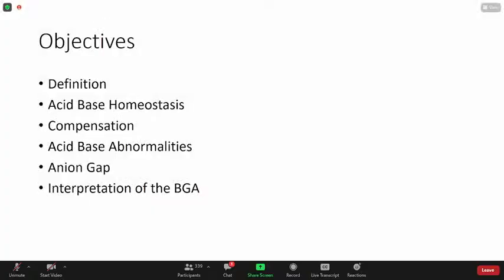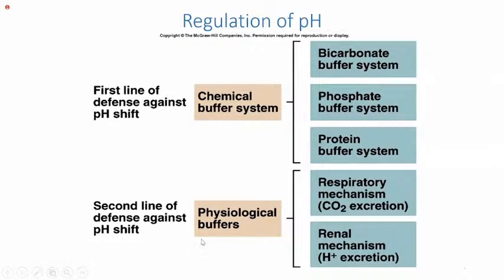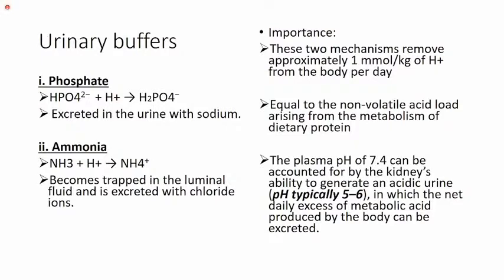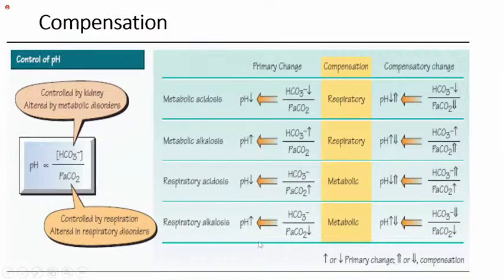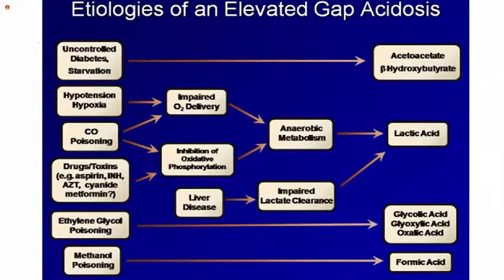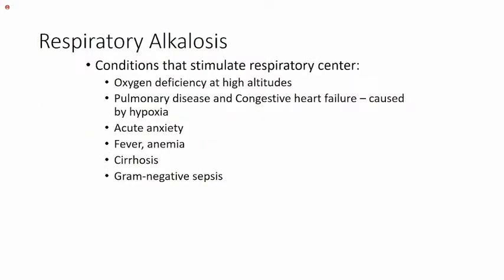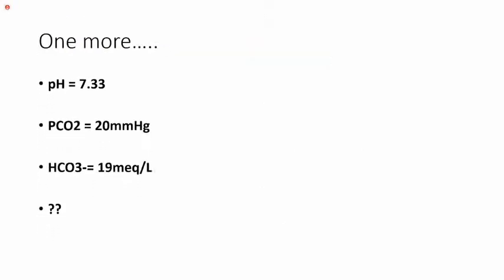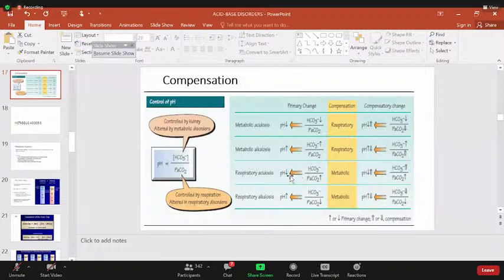Acid-Base Disorders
Acid-Base Disorders,  Dr Mary N. Kubo